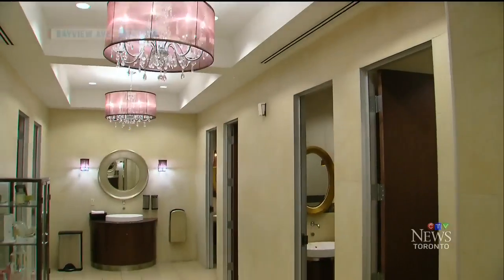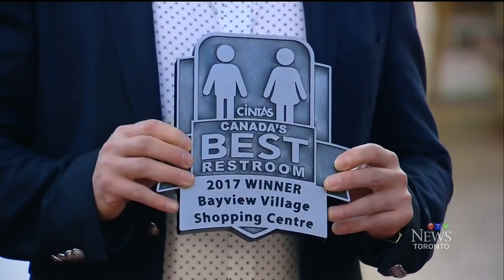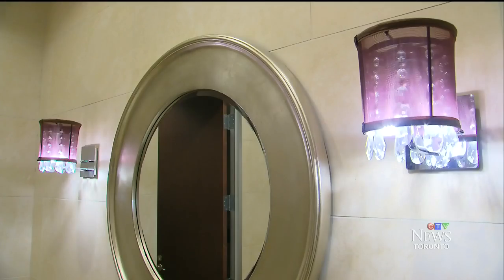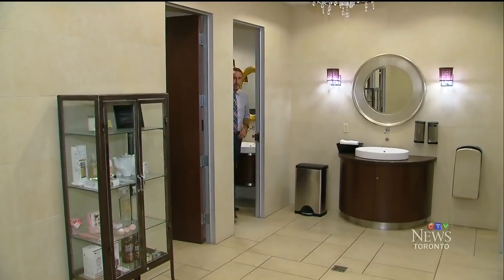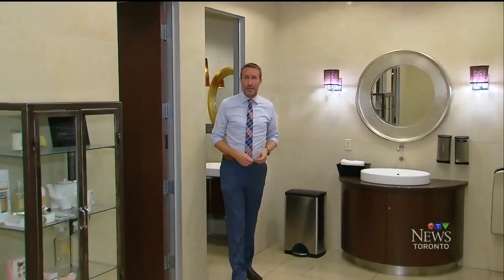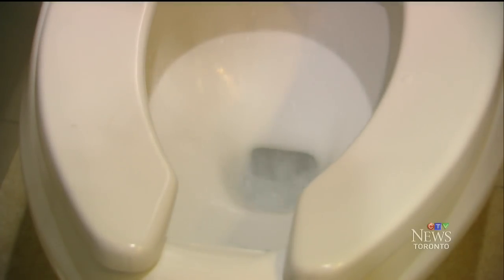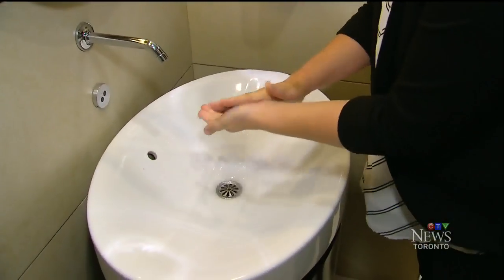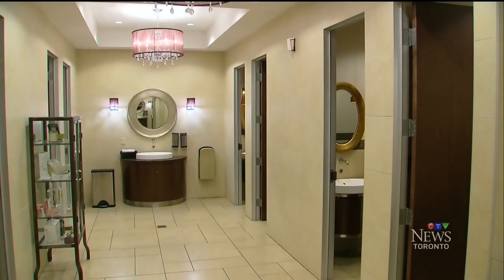Best restroom in Canada can be found inside a Toronto mall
Bayview Village Shopping Centre has something new to boast about and it has nothing to do with retail. Scott Lightfoot reports.